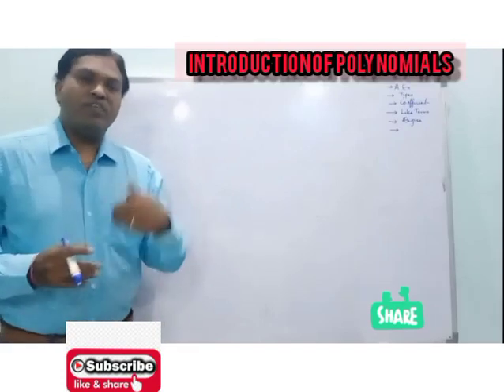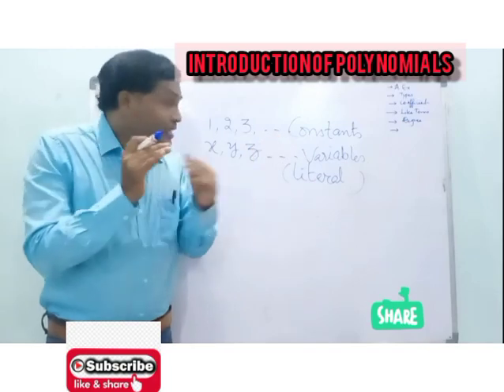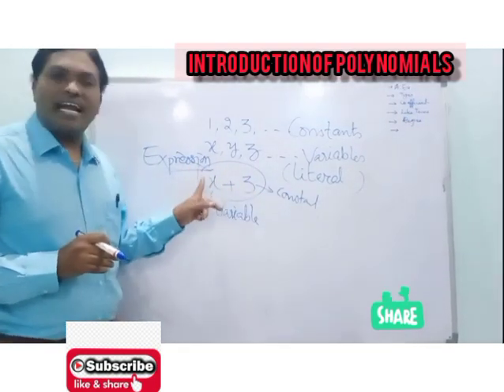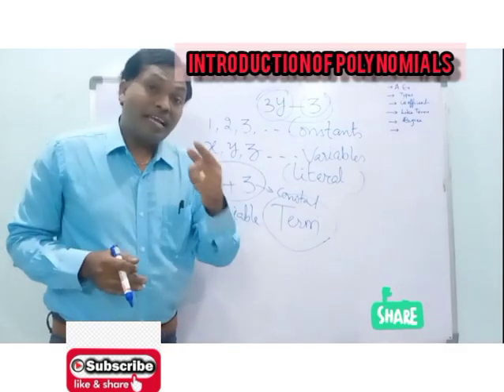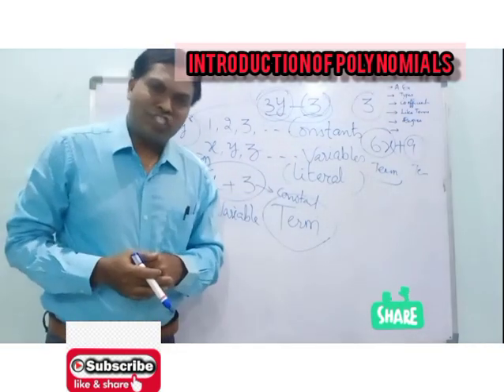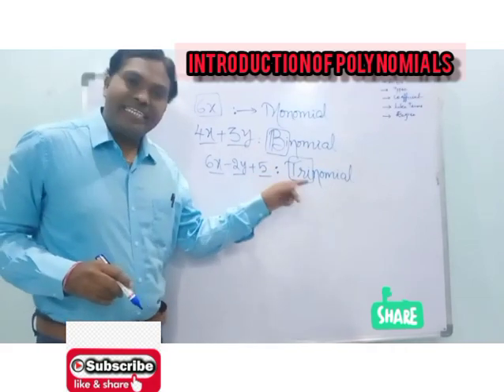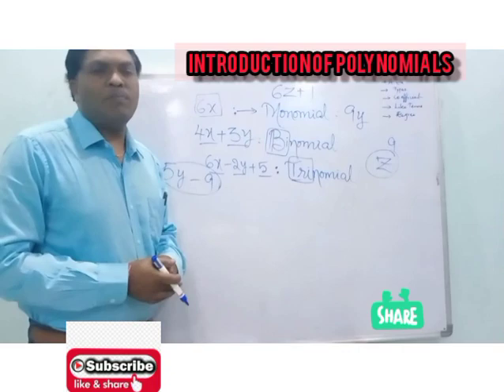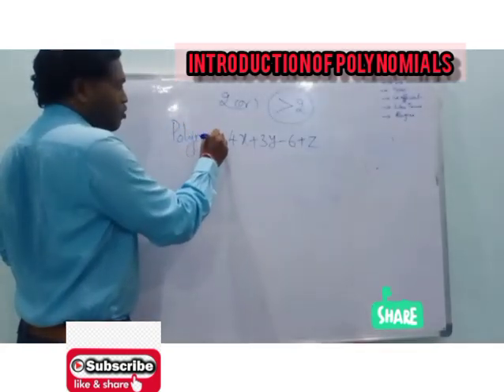INTRODUCTION OF POLYNOMIALS-POLYNOMIALS-10th POLYNOMIALS-Basics of Polynomials-9thPolynomials-Maths